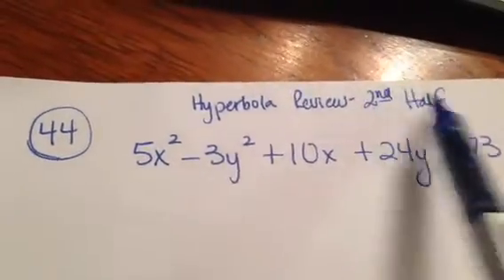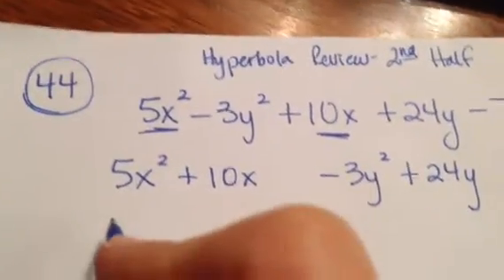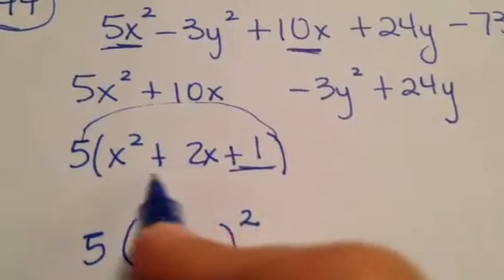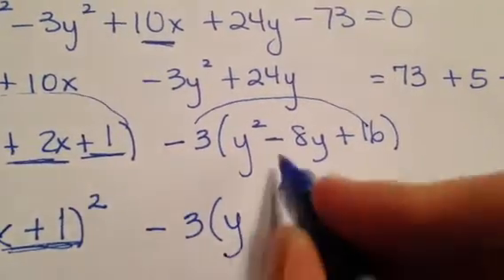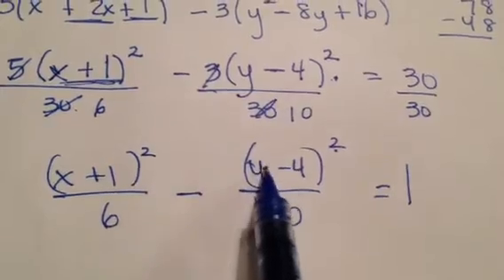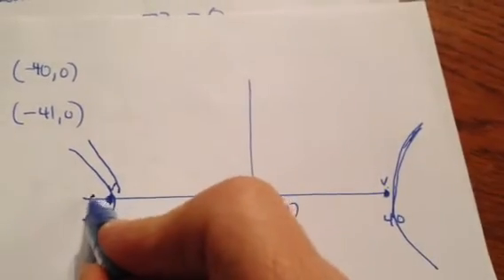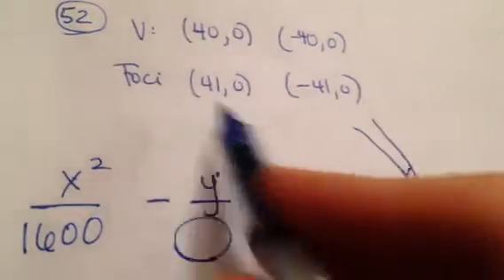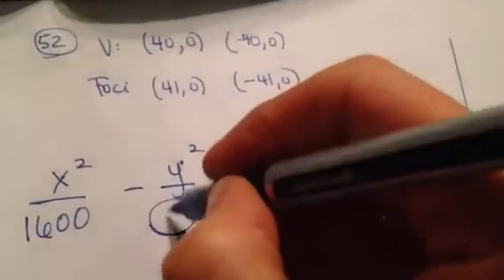Parker's Review of the hyperbola Part 2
OTC - college algebra -- review of the hyperbola --  part 2